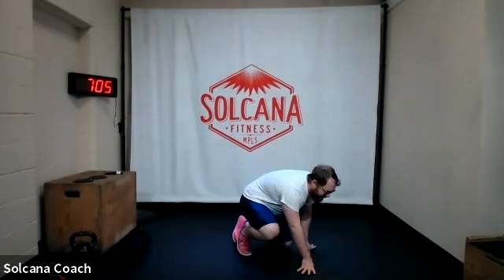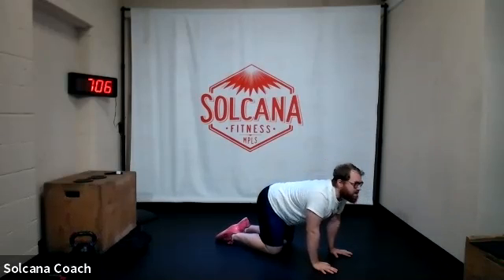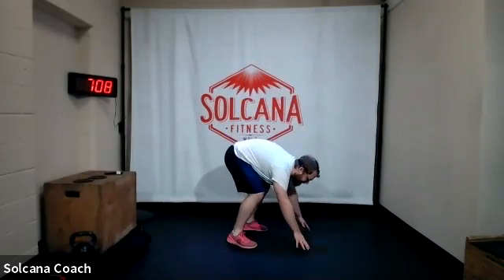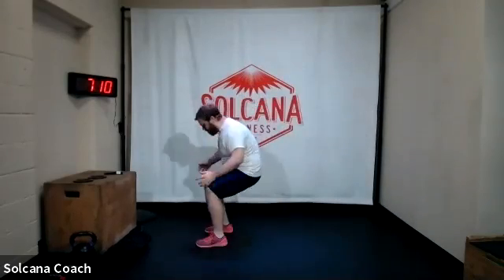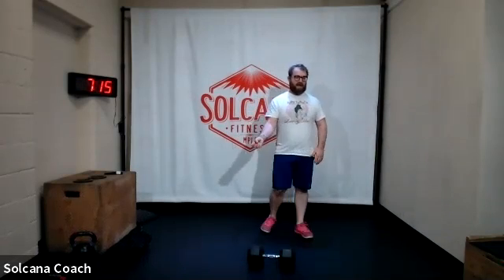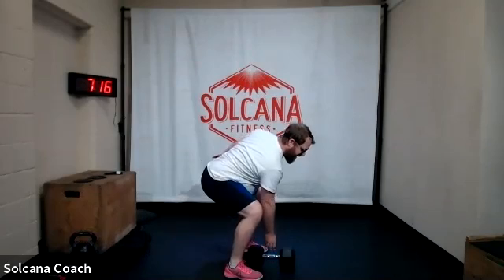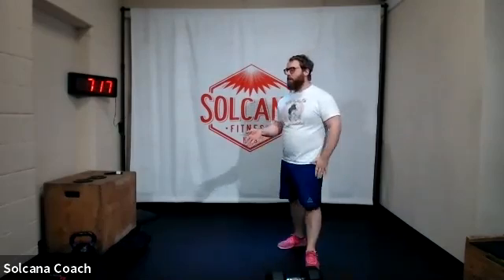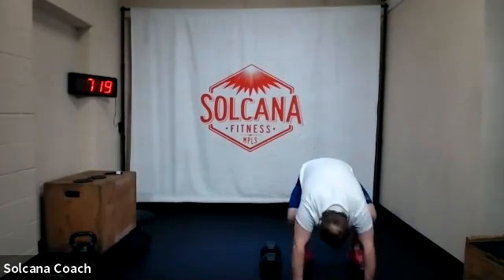Thursday 10/29 Virtual Class